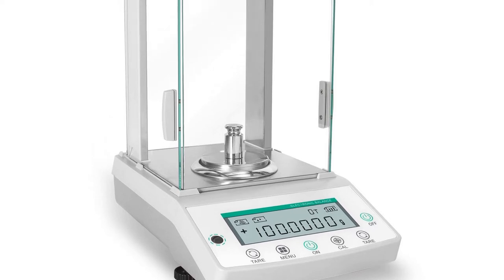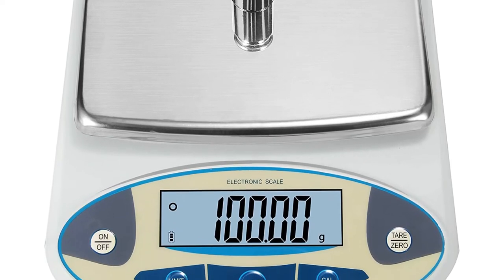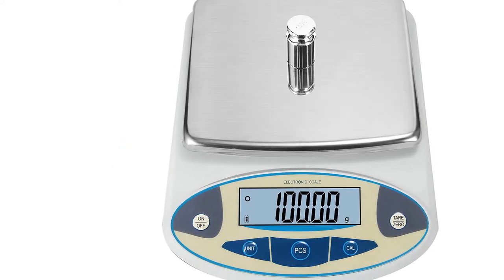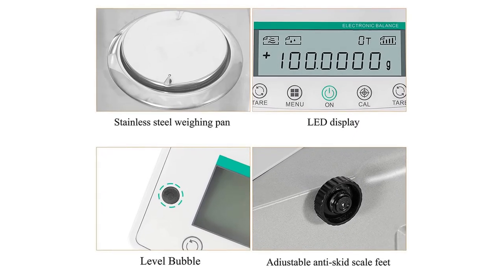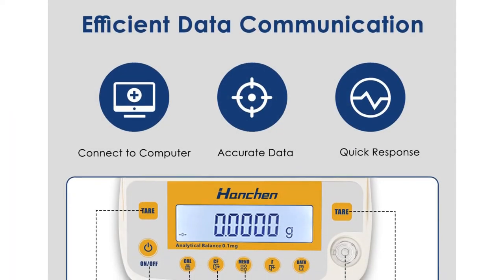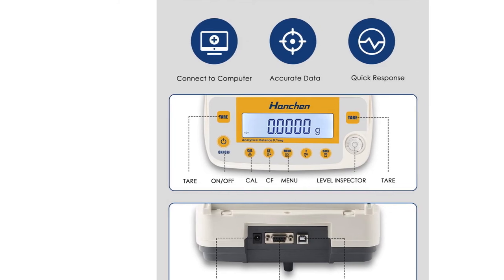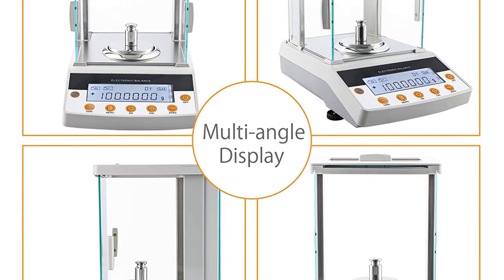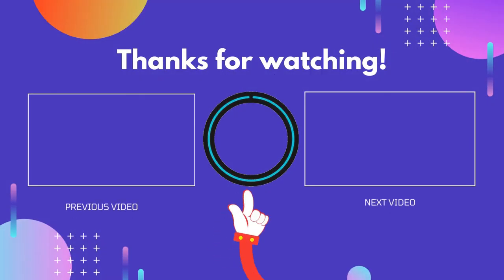Top 5 Best Analytical Balance 2024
In This Video, I Listed the Top 5 Best Analytical Balance 2024, You Can Check Out the Latest Price or Purchase in the Description Below!

05.VEVOR Lab Analytical Balance

04.JOANLAB Analytical Balance Lab Digital Scales

03.2kg 3kg 5kg 0.01g Electronic Analytical Balance Lab Scale Accuracy

02.Micro Digital Analytical Laboratory Weigh Balance

01.Laboratory Scales Analytical Balance